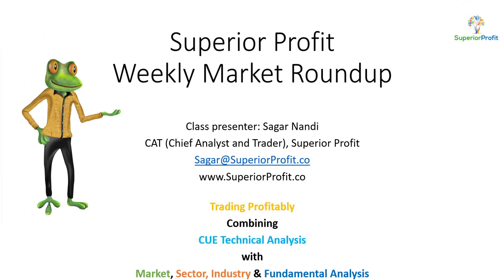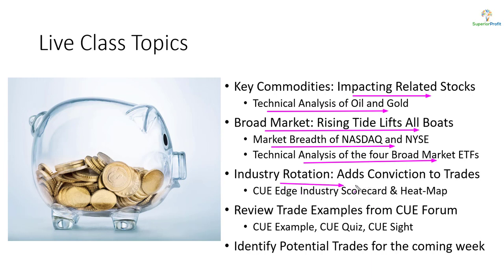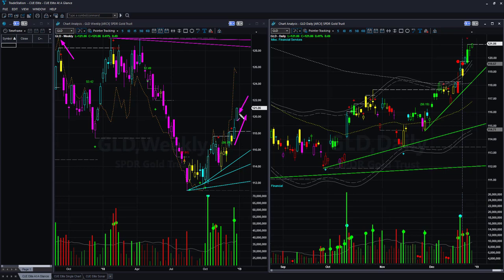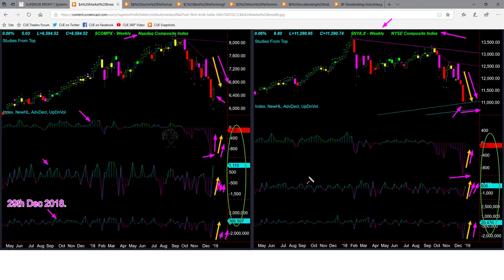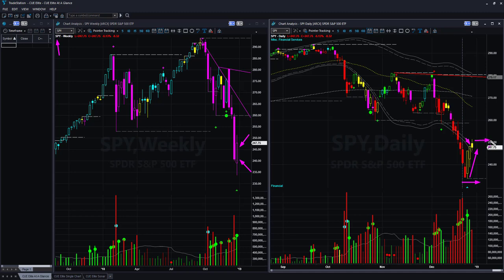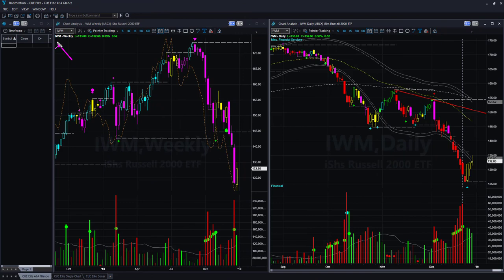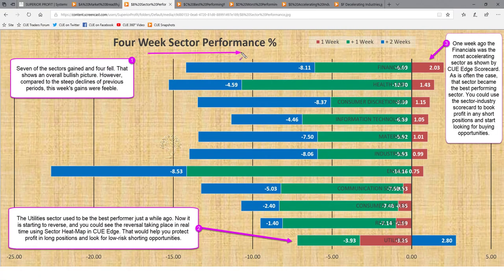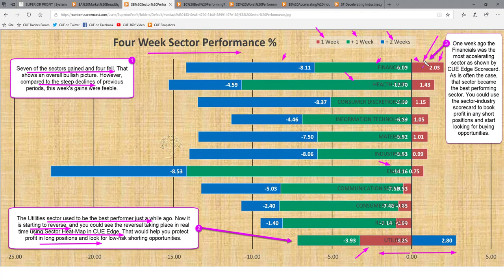Sectors reverse roles - Weekly Market Roundup 30th Dec 2018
Instruments Discussed: USO, GLD, SPY, QQQ, DIA, IWM, ORIT, XEL, HOLX, AWR, etc.

Sectors are reversing their roles. The financials sector was weak. Last week, it was most accelerating sector and this week it is the best performing sector. What about Healthcare? It is the most accelerating sector and the second best performing sector this week.

On the other extreme, Utilities and Real Estate, that used to be stronger, are weakening. They turned out to be the weakest sectors of this week.

You could see all that in real-time lucidly using CUE Edge sector-industry scorecard and heat-map and make timely and profitable trading decisions. Several trades shared in this week's roundup explains how you could do that efficiently and without ambiguity.

Those and much more in this week's market roundup. This is the last roundup of 2018. I wish you a very happy and prosperous New Year. See you again in 2019.